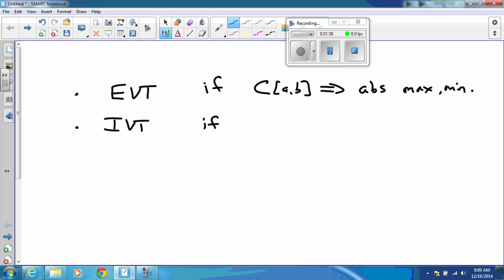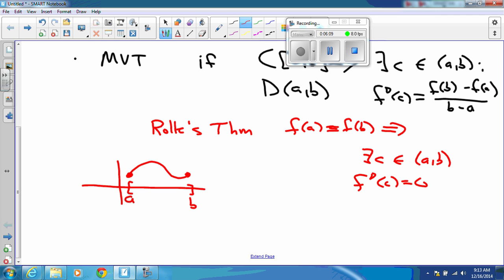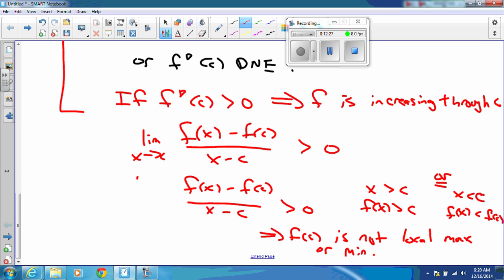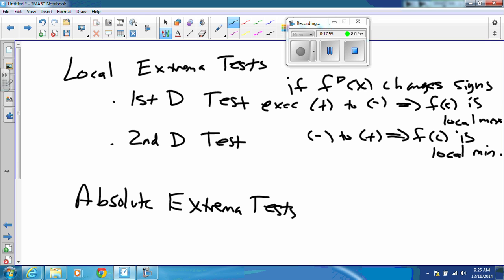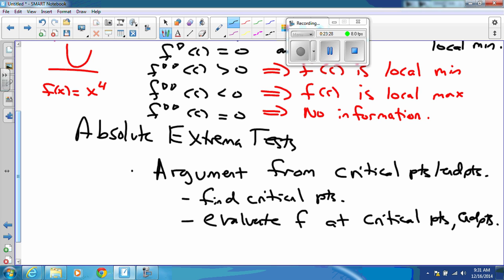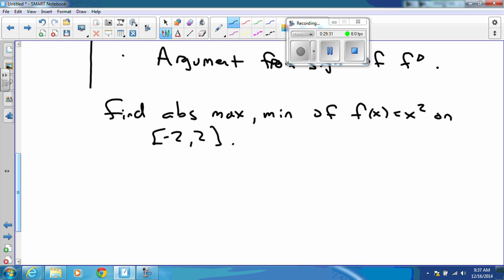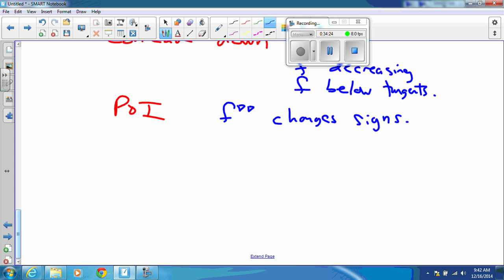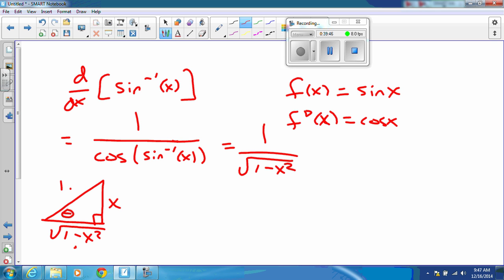Dec 16 BC Midterm Review 2